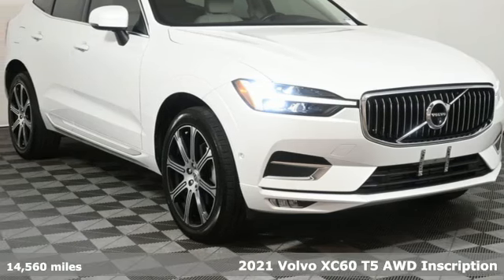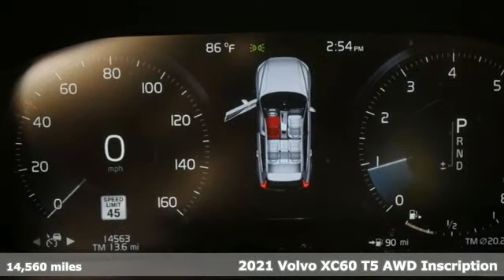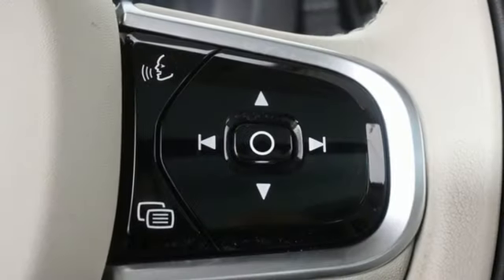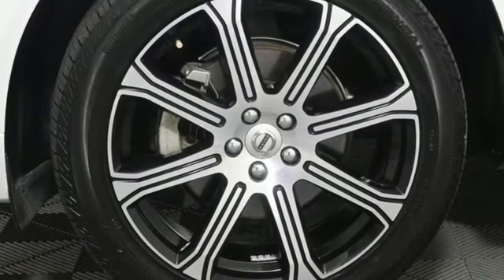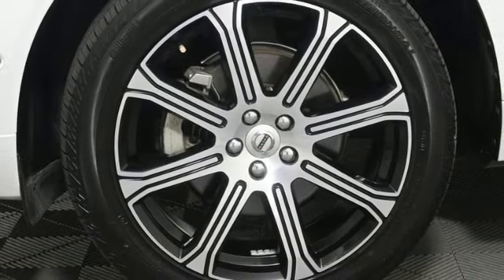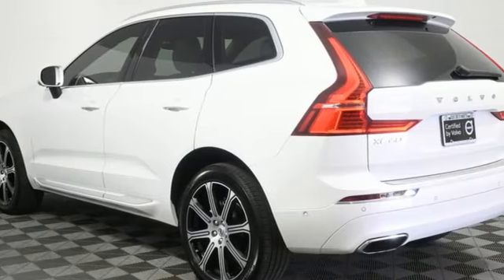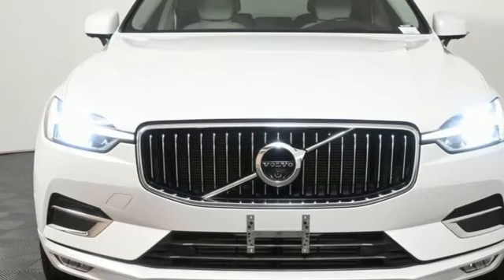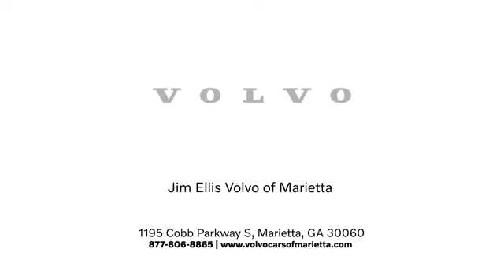Used 2021 Volvo XC60 Marietta, GA Atlanta, GA Q12080 - SOLD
Year: 2021
Make: Volvo
Model: XC60
Trim: T5 Inscription
Engine: I4
Transmission: Automatic with Geartronic
Color: White
Interior: Blond
Mileage: 14560
Stock #: Q12080
VIN: YV4102RL2M1828674
Certified by Volvo 2021 Volvo XC60 Inscription T5 AWDbrin Crystal White Metallic with Blond Nappa Leather Interior. brbrThis XC60 is equipped with:brbrInscription FeaturesbrBright Chrome Bars in Front Grille with ChromebrWindow TrimbrNappa Leather Upholstery or Tailored Wool BlendbrSeating SurfacesbrHeated Front SeatsbrVentilated Front Seats (Only Avail. w/ NappabrUpholstery)brDual Integrated Tailpipesbr19" Inscription Alloy WheelsbrPower Front Seats inc. Power Lumbar & Front SeatbrMemorybrCushion Extension, Front SeatsbrPower Adjustable Side Support, Front Seats (OnlybrAvail. with Nappa Upholstery)br4-Zone Automatic Climate Control + CleanZonebrInterior High Level IlluminationbrWood Deco InlaybrTailored DashboardbrHarman Kardon Premium SoundbrSensus Navigation ProbrHomeLink Garage Door TransmitterbrPower-folding Rear Head Restraints (outerbrpositions)brCompass in Rear View MirrorbrFront Park AssistbrClimate Package 750.00brHeated Windshield Wiper BladesbrHeated Rear Seats (Replaced when ordered withbrBooster Cushions)brHeated Steering WheelbrbrAdvanced Package brGraphical Head-Up DisplaybrPilot Assist - Driver Assistance System withbrAdaptive Cruise Controlbr360 Surround View Camerabr12V Outlet in Cargo AreabrInductive Smartphone ChargingbrbrIlluminated PlatebrbrMetallic Paint brbrProtection Pkg PremierbrbrBowers & Wilkins brbrPark Assist Pilotbrbr20" 8-Spoke Black Alloy Wheel brbrAir Quality with Advanced Air CleanerbrbrOriginal in-service date was 04/09/2021brbrThis XC60 was a previously enjoyed leased vehicle in excellent condition with a clean CARFAX.brbrbr Volvo Certified Pre-Owned Details:brbr * Limited Warranty: 60 Month/Unlimited Mile upgradeable up to 10 years (calculated from the original in-service date & zero miles)br * Vehicle Historybr * Warranty Deductible: $0br * 170+ Point Inspectionbr * 1-Year complimentary Volvo On Call app. Remote climate control, locks, fuel, maintenance & driving journal. Vehicle History Report with Buyback Guarantee. Includes Trip Interruption Reimbursementbr * Transferable Warrantybr * Roadside AssistancebrbrClean CARFAX. CARFAX One-Owner. AWD, Advanced Package, Air Quality with Advanced Air Cleaner, Climate Package, Illuminated Tailgate Plate, Park Assist Pilot, Radio: Bowers & Wilkins Premium Sound System, Wheels: 20" 8-Spoke Black Diamond Cut Alloy. Odometer is 13293 miles below market average! Volvo Cars of Marietta is the one of largest volume Volvo car dealerships in the nation. Our inventory moves quickly. PLEASE BE SURE TO SECURE YOUR APPOINTMENT. All vehicles are subject to sale at any time. As a courtesy to our clients, a partial payment and signed agreement will secure an appropriate window of time to allow for travel to inspect and accept the vehicle.

Address:
1195 Cobb Parkway S